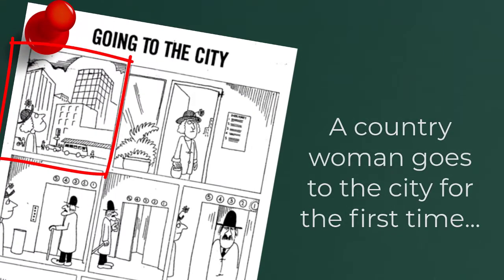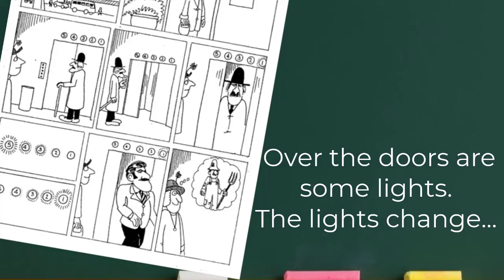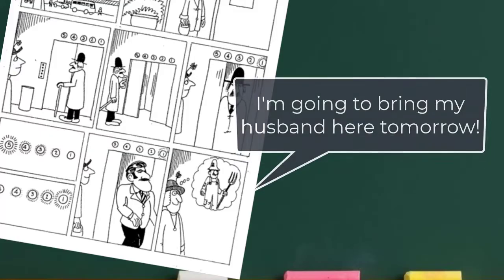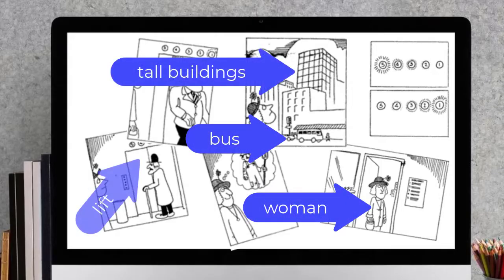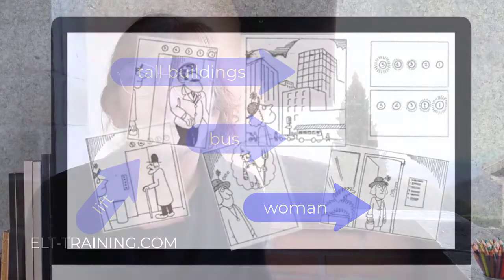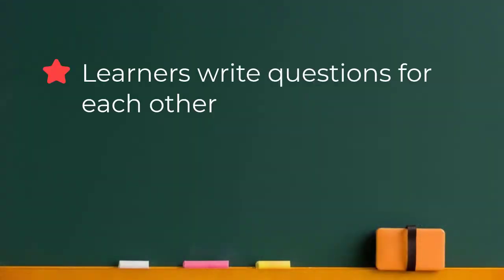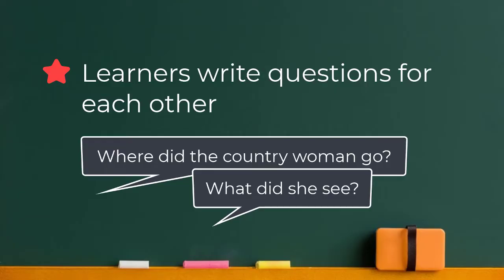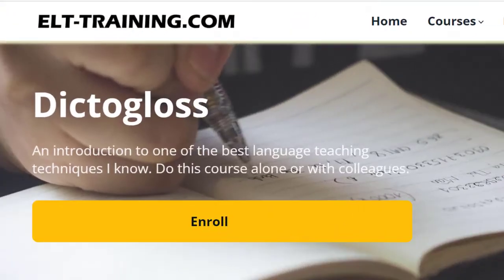Using picture stories for low level language learners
Want a fab activity for low level learners? Try these picture story ideas.

Links
Picture Stories for Beginning Communication by Sandra Heyer
Shadow reading